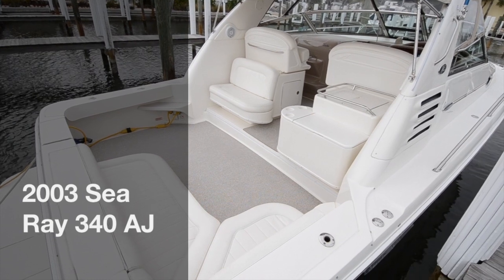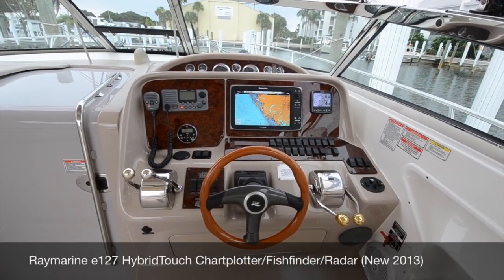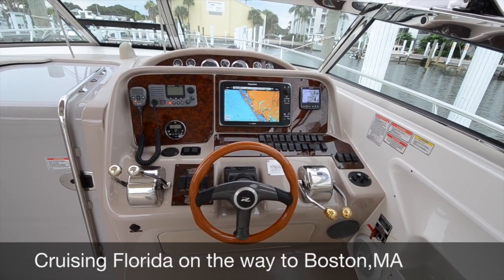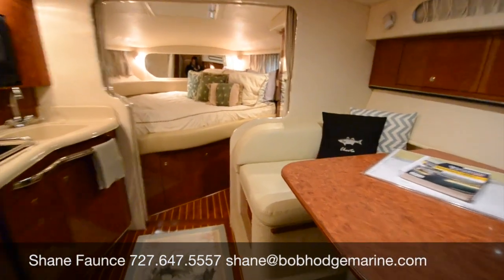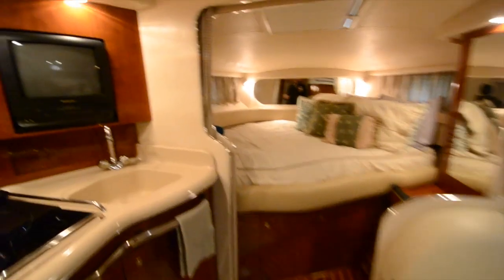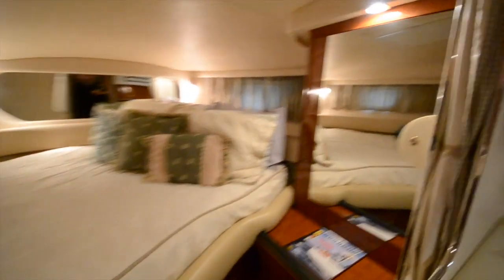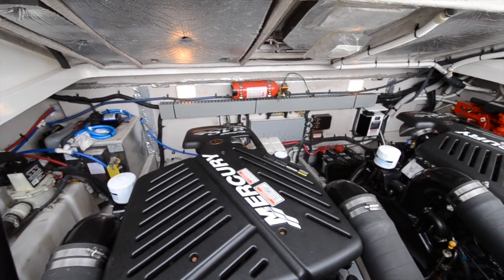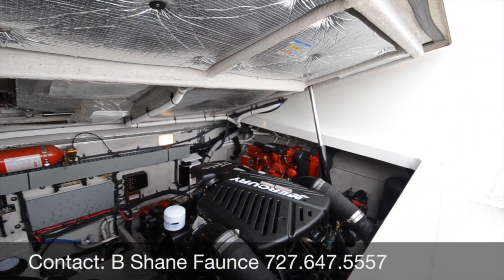2003 Sea Ray 340 AJ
This video is about 2003 Sea Ray 340 AJ
Teak & Holly Cabin Floors (Refinished 2013)
Raymarine e127 HybridTouch Chartplotter/Fishfinder/Radar (New 2013)
Raymarine 4kW HD Open Array Radar (New 2013)
Raymarine 218 VHF (New 2013)
Clarion Stereo Remote Control (New 2013)
Canvas (New 2012)
Carpet Liner, Snap-In - Cockpit Upper & Lower (New 2012)
Gel-Coated Dash - Tan
Live Baitwell System
Macerator w/Seacock Interlock System
Rod Holders (4 - Large) (in lieu of 2 std.)
Seating, L-Shaped Bench (Removable) - Aft Cockpit
Systems Monitor Panel
Table, Cockpit
Vacuum System, Central - 120V/60 Cycle (Beam®)
Washdown System, Seawater
New Engine Heat Exchangers (2013 Stb / 2014 Port)
Risers & Manifolds (New 2013)
Bottom Paint (New 2013)
Waxed (1/2014)